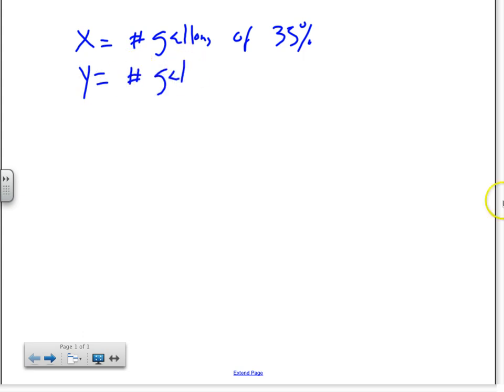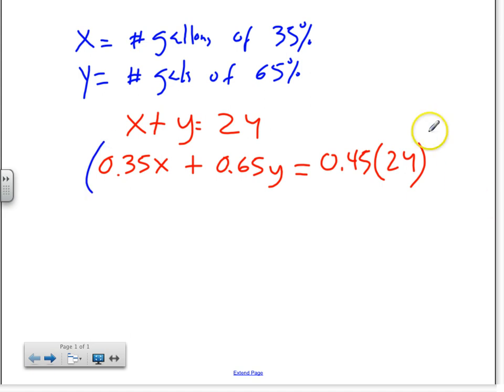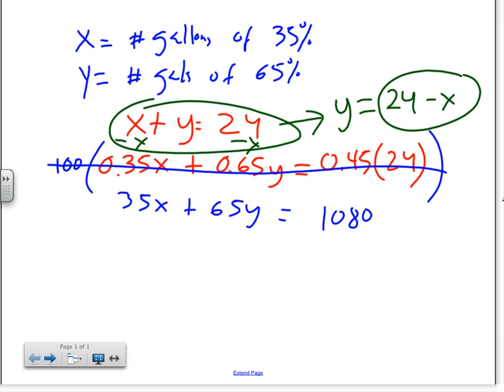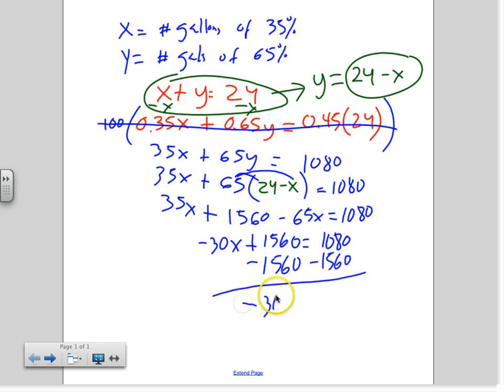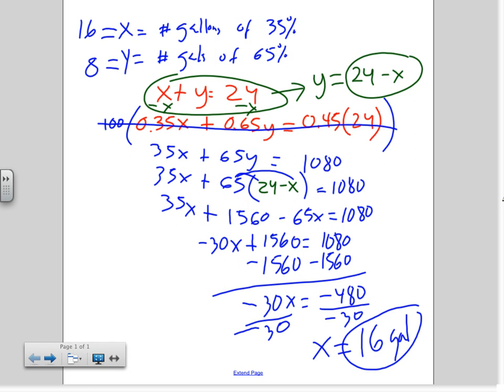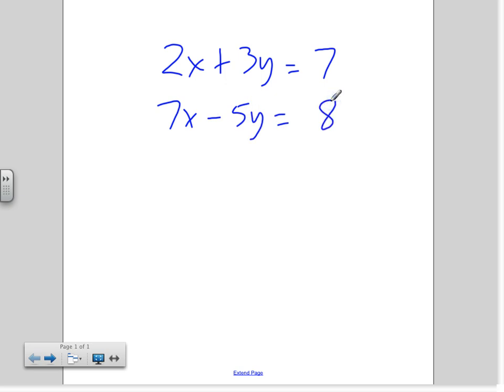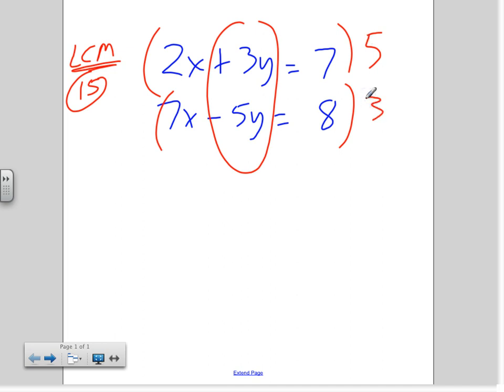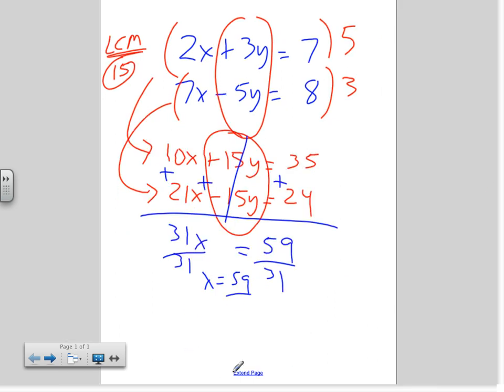Elimination Method involving Multiplication